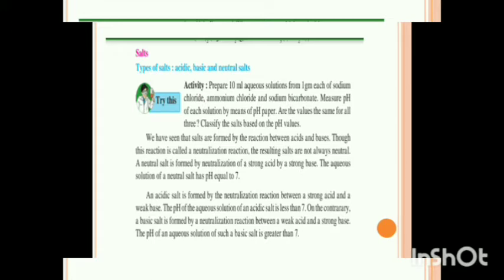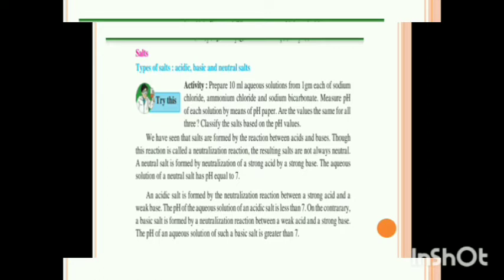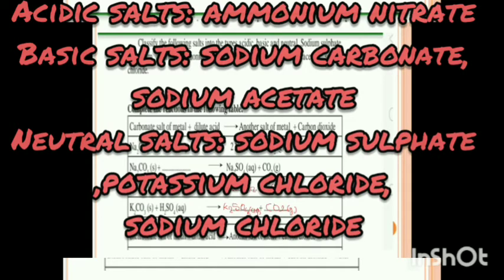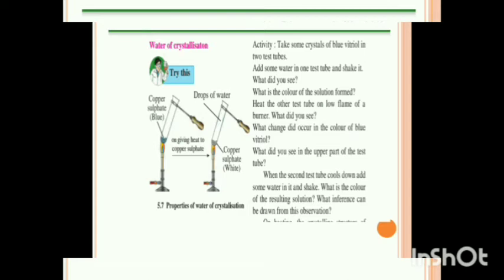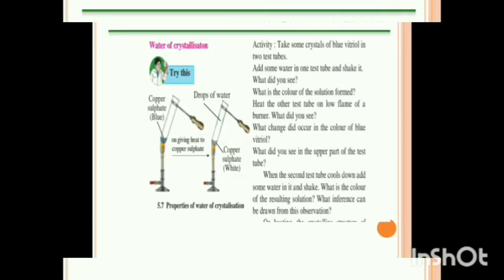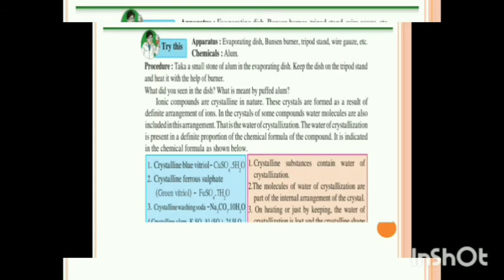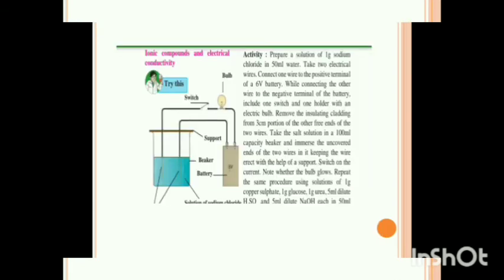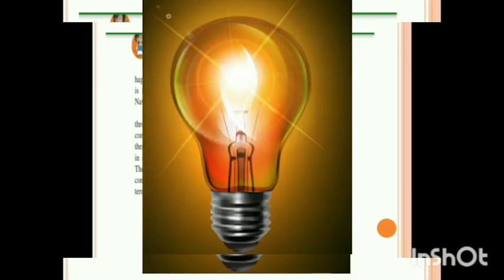Class IX Science I Types of salts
Ls. 5 Acids Bases and Salts